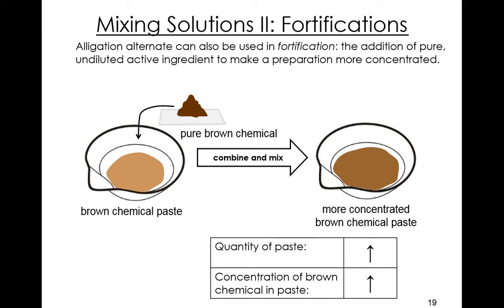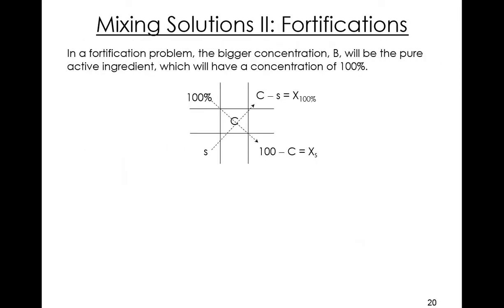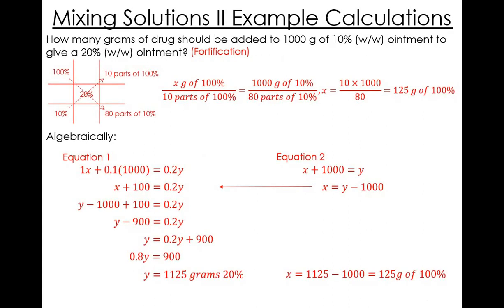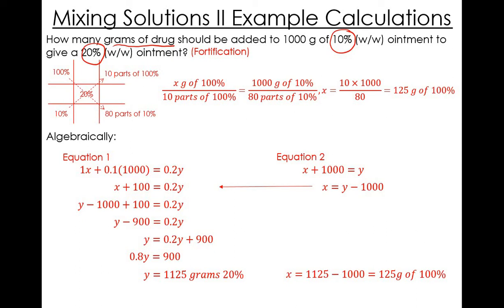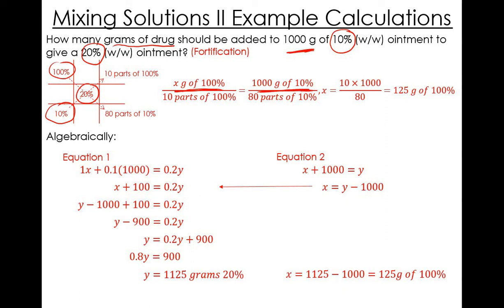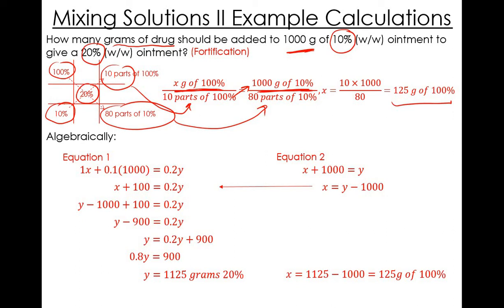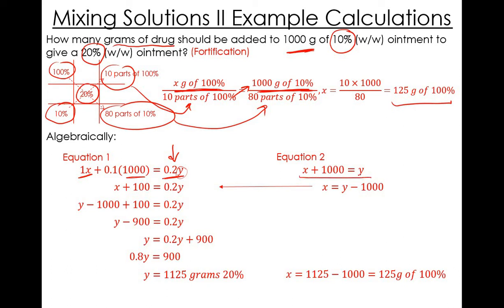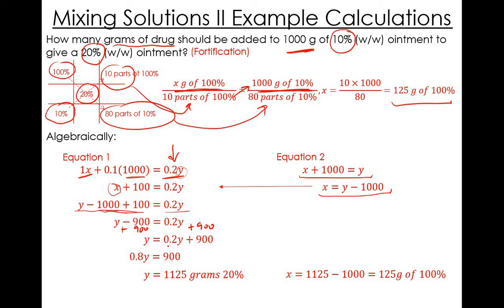Alligation Alternate: Fortification